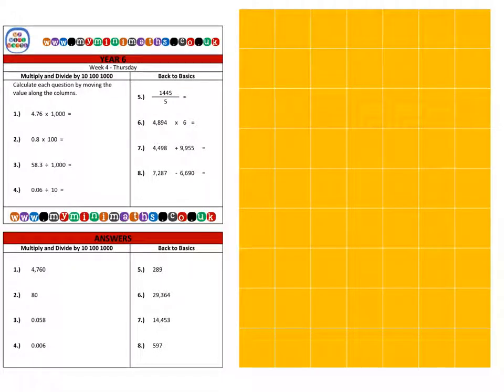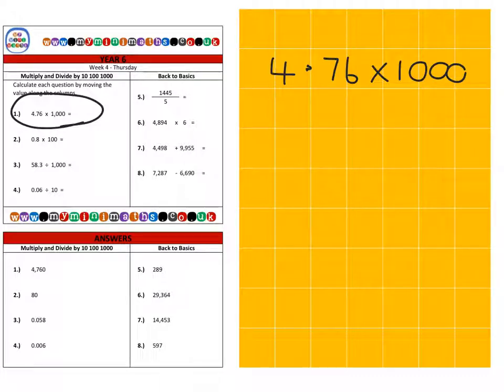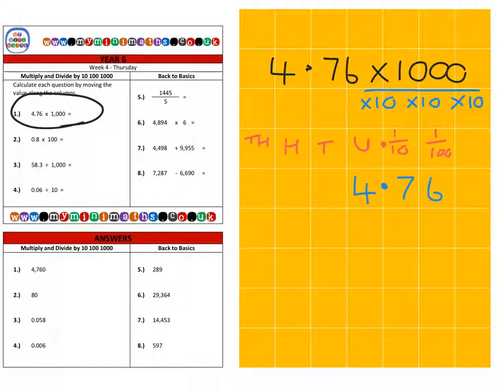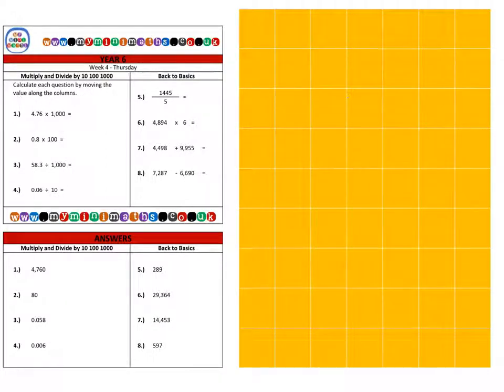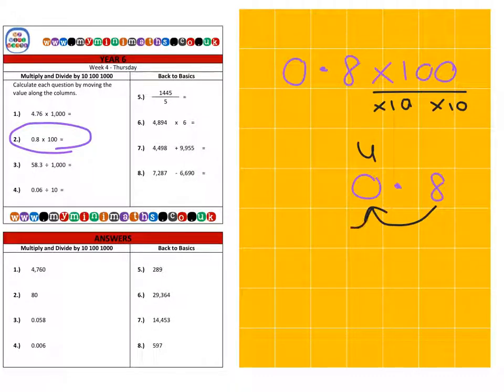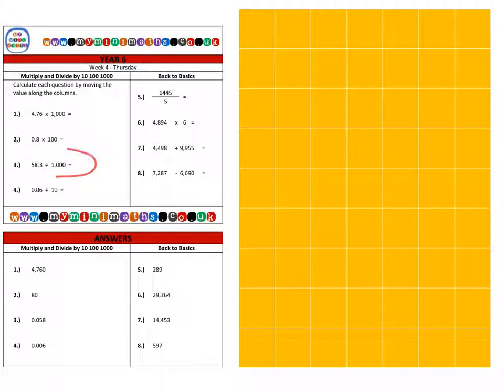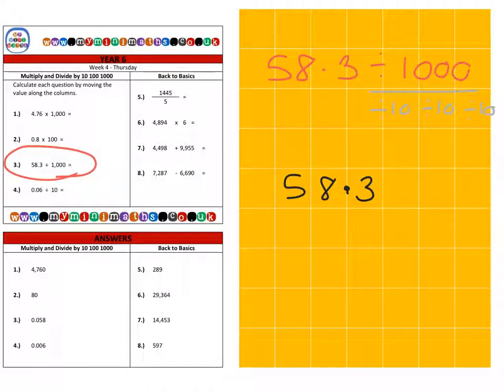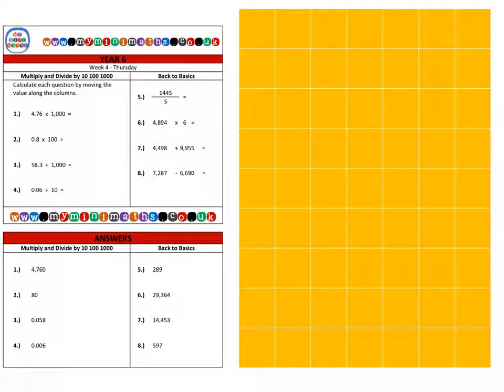YEAR 6 Mini-maths Video Tutorial - Week 4 - Thursday